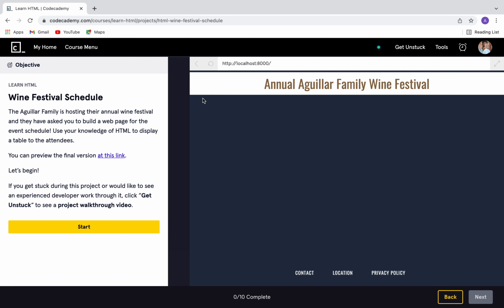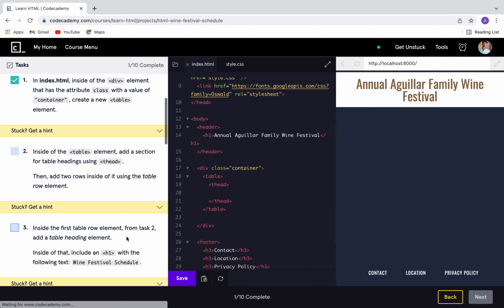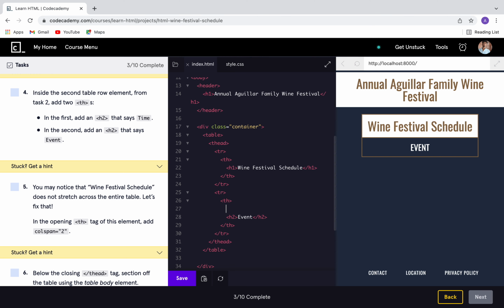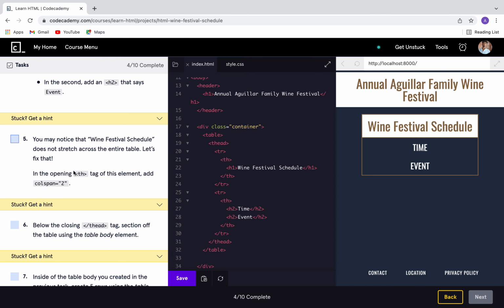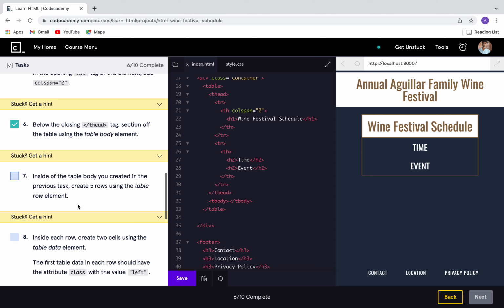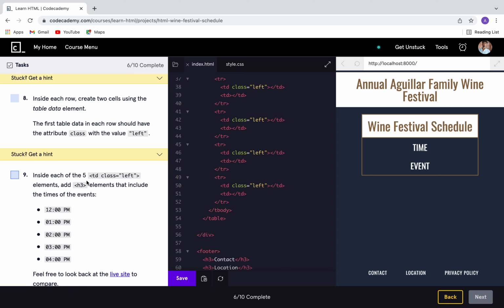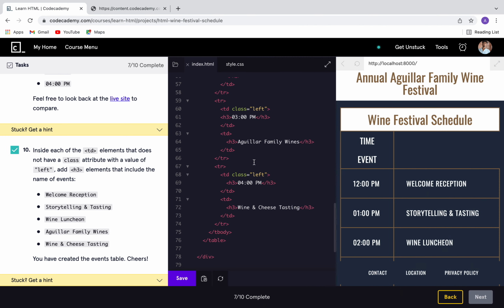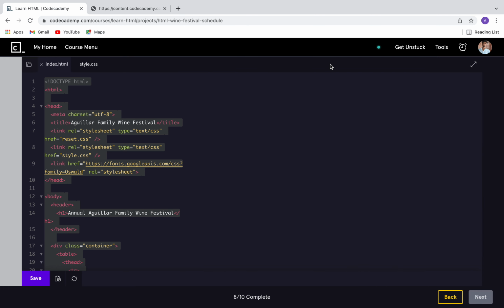Creating Wine Festival Schedule Webpage using html and css.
In this post  we will be creating Wine Festival Schedule webpage using html and css.

The Aguillar Family is hosting their annual wine festival and they have asked you to build a web page for the event schedule! Use your knowledge of HTML to display a table to the attendees.

In index.html, inside of the div element that has the attribute class with a value of "container", create a new table element.

Hey! I am ‪@TiredProgrammer‬  Aka Abhishek, a Computer Science & Engineering graduate. I like traveling and making YouTube videos.